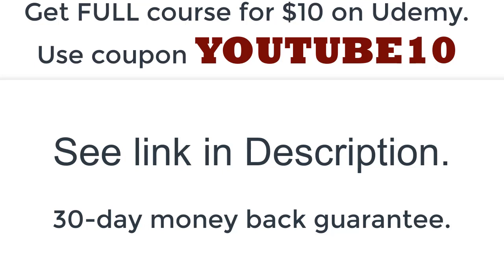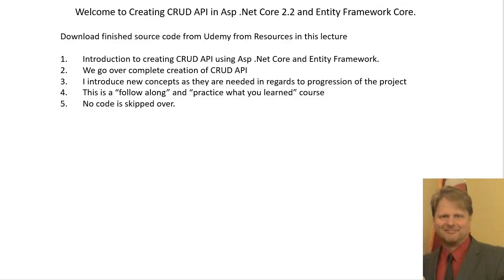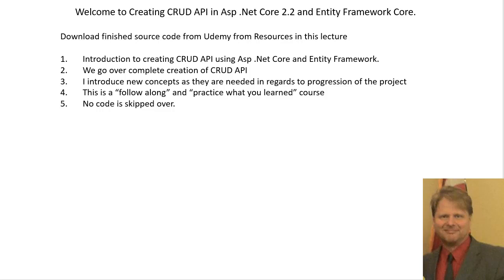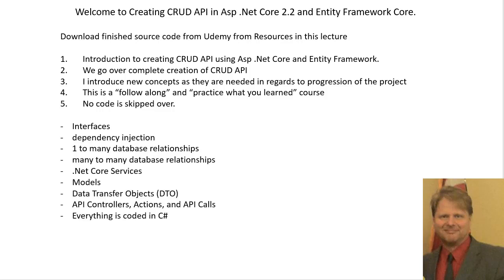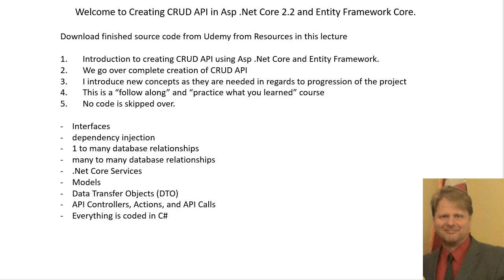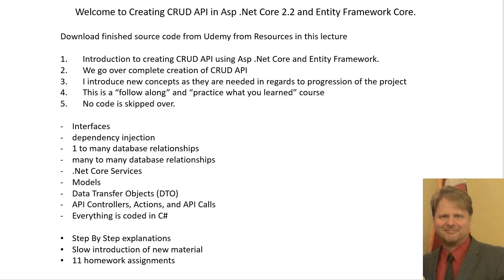Creating CRUD Web API with ASP.Net Core - Part 2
Welcome to Creating CRUD API in Asp .Net Core and Entity Framework Core.

As the title of the course suggests, we will be creating an API that will handle Creating, Reading, Updating and Deleting records from a database with the help of .Net Core and Entity Framework.

This course is all about CRUD operations. Step by step, we will set up a complete API to handle each of the operations in a multi-table database. For the next several hours, we will dedicate our time to interfaces, dependency injection, 1 to many and many to many database relationships, .Net Core Services, Models, Data Transfer Objects, Controllers and Actions, and of course, C# language. But don’t let any of that scare you. Quite the opposite.

Get excited to learn a ton of new material and dive into the new world of .net core. The course makes the learning easy with the mix of slow introduction of new material, repetition, and lot of practice! Every line of code is coded on camera, there are no mysteriously appearing blocks of code. Every step is explained every time, not just the first time you are introduced to it. And you will have a chance to practice what you learned in homework assignments.